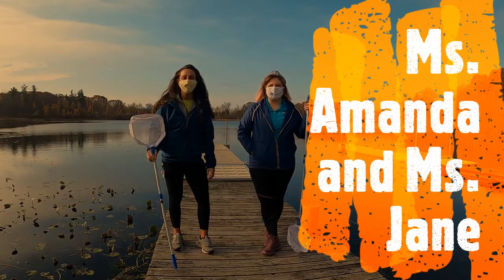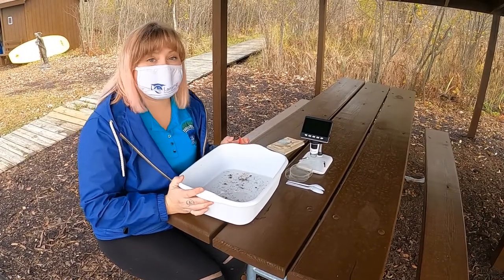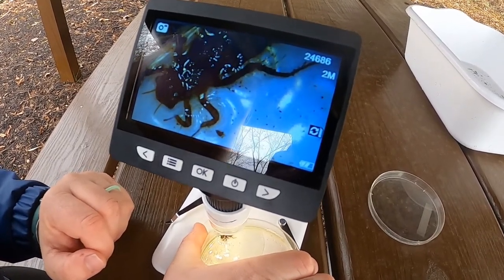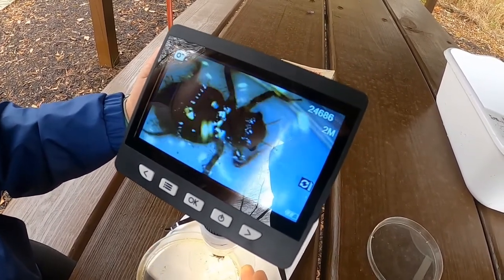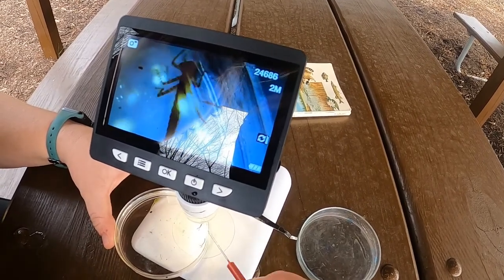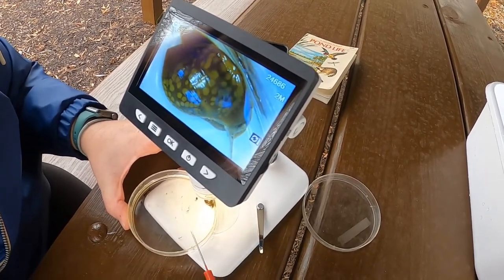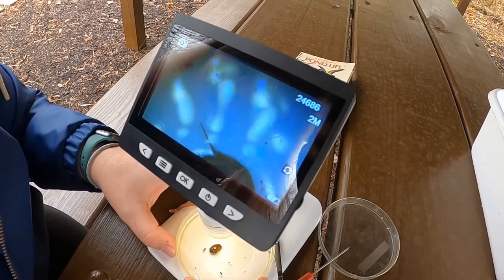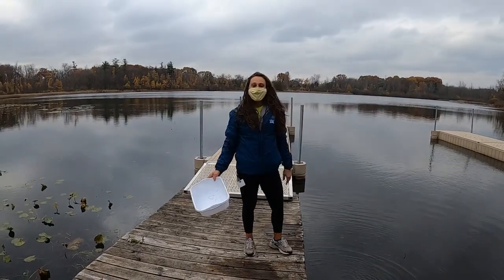Macros of Jackson Lake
Join Ms. Amanda and Ms. Jane as they scoop for macros in Jackson Lake and identify some of the ones they find!